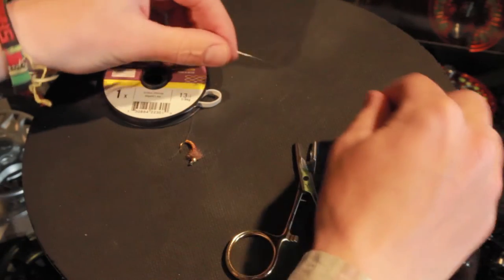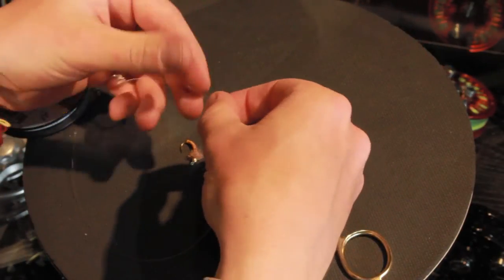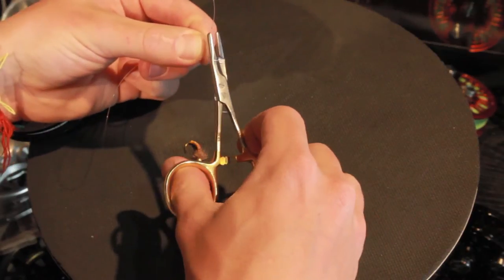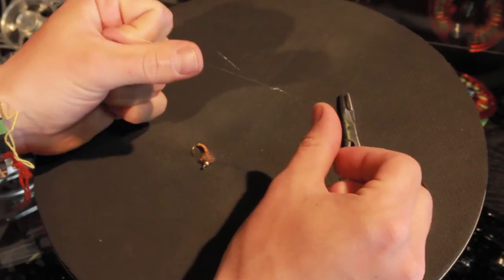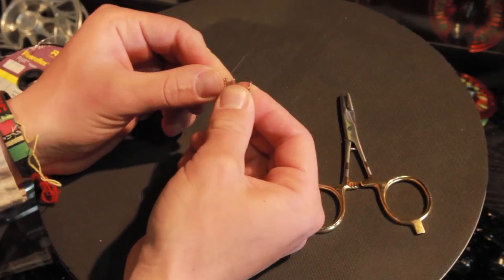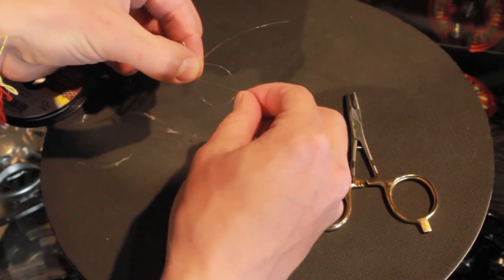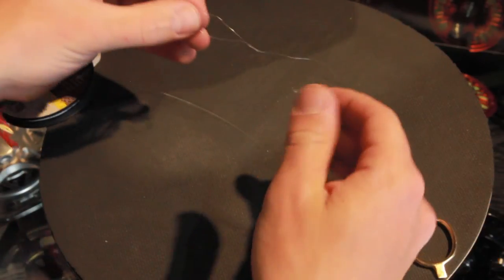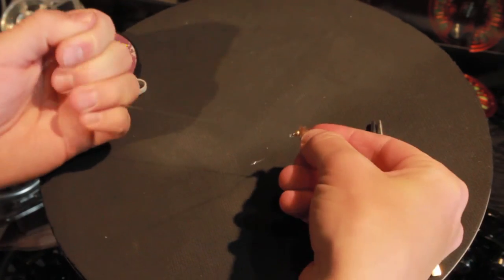Hemostat Knot Tips and Tricks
How to tie a double surgeons and a clinch knot quickly using hemostats. Save time on the water tying knots by using this quick trick.